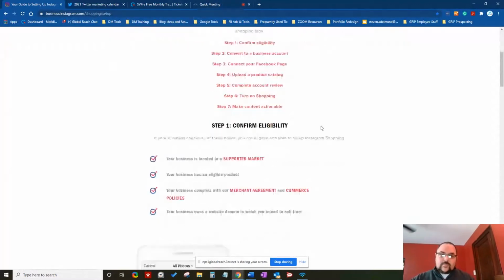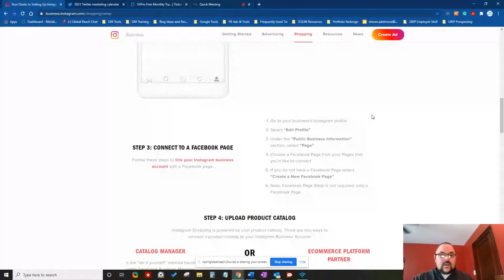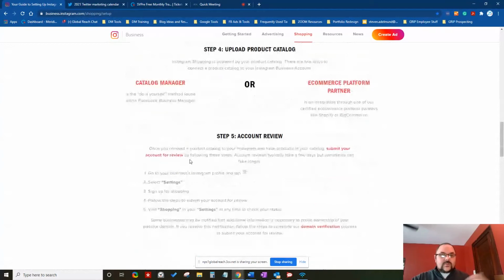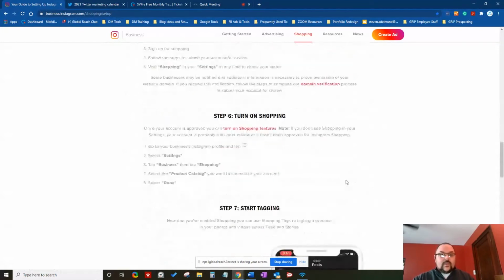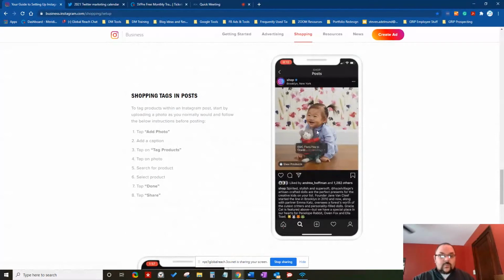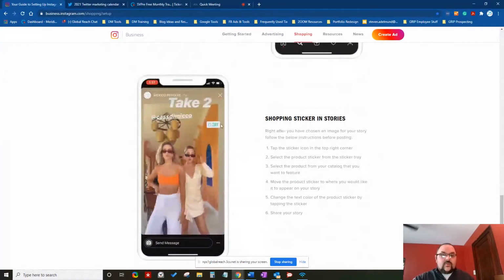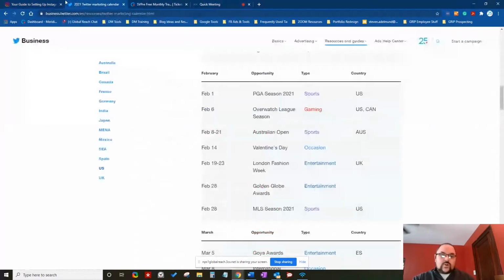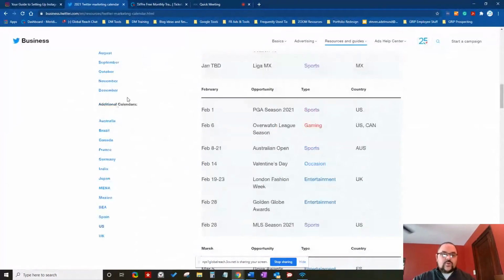Instant Instagram Tips for 2021 | GRIP Tips & Training Session with Global Reach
Why You Need to be on Instagram in 2021

Marketing You Need to Understand!
If you’re running an eCommerce business, you know how important it is to stay on top of all the newest and latest marketing trends. Consumer patterns of behavior often provide key insights, and understanding these valuable pieces of data can skyrocket you into success. On the other hand, ignoring consumer insights can play a key role in your business’s path to failure.

As you have very likely come to understand, for a business to thrive and survive in 2020, Social Media Marketing strategy has become a must. Whether we’re talking about Facebook, TikTok, or Instagram, all of these social networks are essential for eCommerce businesses to not only use but to understand and use correctly. With over a billion active users, these marketing platforms carry the potential to be a goldmine for success.

Top Trends for Instagram in 2021
Instagram Stories - A Cornerstone Component
Let’s talk about Instagram Stories. Although this feature was only launched a few years ago, it has quickly become a favorite of Insta users around the globe.

In terms of a social media marketing plan, Stories and Instagram influencers go hand in hand. Instagram influencers are users who have gained notoriety on the platform through their creative content and honest feedback about a topic or product. In terms of your brand, influencers have the potential to propel your business forward.

In fact, nearly eight out of ten (78 percent) of brands say that Instagram Stories has had a massive impact on their brand (Tribe Dynamics, 2020) because of the way that influencers use the feature and the type of content they post.

Moving into 2021, it seems likely that Stories remain one of the hottest trends on Instagram and a key tool for influencer marketing.

Reels are on the Rise
Instagram Reels are only a few months old (just launched in August 2020), and is quickly becoming TikTok’s most direct competitor. Reels allow users to create and edit short, 15-second videos and include music or other audio, similar to TikTok videos.

Due to a variety of issues that seem to continually surround TikTok, many users have found a new home with Reels. No doubt this is going to be a growing trend for Instagram in 2021, and a must-use tool for marketers.

Specifically, Reels will be a great opportunity to show and tell a product, give a peek behind the scenes, educate potential customers, and make things more personal. Since Reels is still relatively new, get in on the trend sooner than later and be one of the first in your market to use it well and connect with your audience.

Additionally, once you’ve started using it more often, check how many times a Reels video has been “liked” and shared. This information will prove helpful when creating other content.

Reels as the New “Organic Reach King”?
Another reason to start using Reels is that the organic reach on Reels that use proper hashtags is extremely high. For a long time, TikTok has built a reputation as the platform to be for organic reach with short-form video content. This may be changing in a big way!

It is our belief that to boost the use of Reels, Instagram has tweaked their algorithm to provide a broader reach organically to those using Reels creatively. To test this theory, members of our Digital Marketing team did some internal testing with their personal accounts and found that the same content posted to TikTok and Reels (Identical Video, Length, Audio, Textual Content, and Hashtags) at peak audience times performed on average 625% better in terms of organic reach on Reels than TikTok.

If you’re not going all-in on Reels now, you could be missing out on brand exposure in a very big way!

Go LIVE with Instagram Live!
In case you’ve forgotten, just a few short months ago countries all over the world were in lockdown due to the coronavirus pandemic. Finding ways to connect with others became vitally important. So tools like Instagram Live really took off - it saw a massive 70 percent increase in just one month!